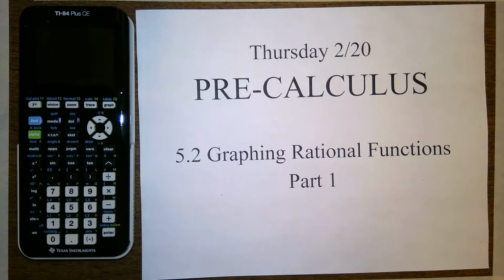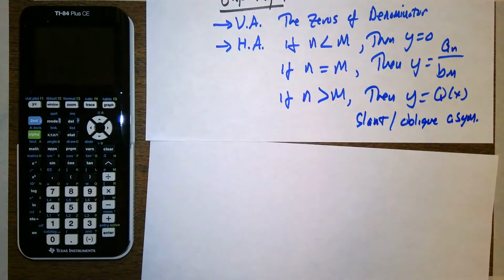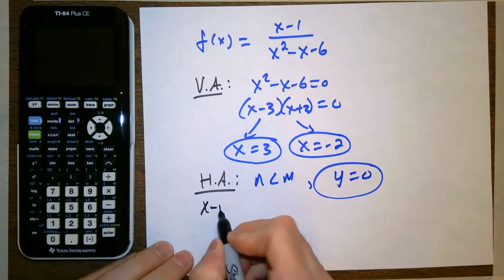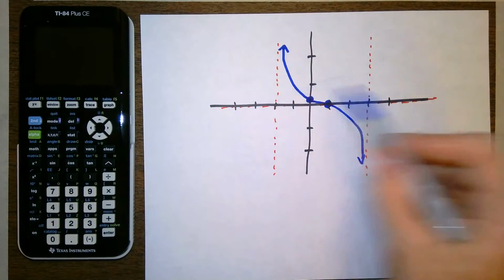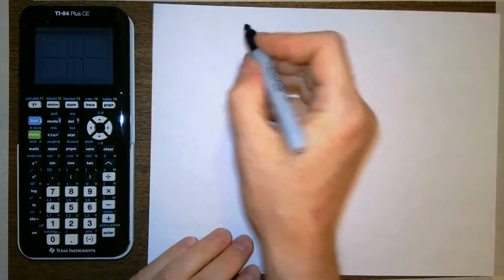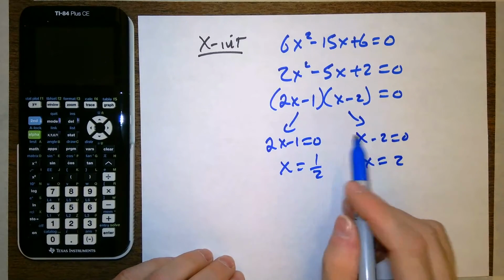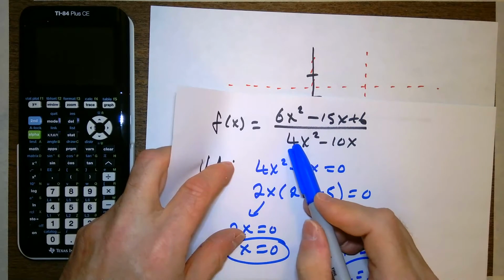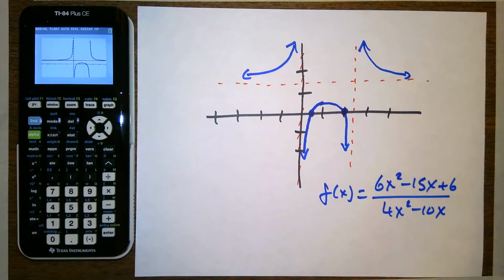2 20 Pre Calc part 1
5.2 Graphing Rational Functions part 1